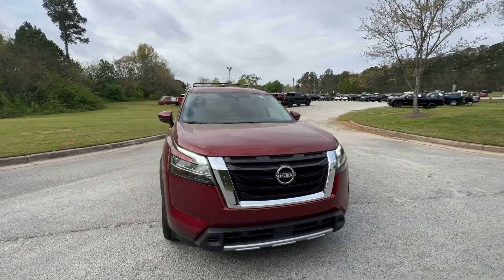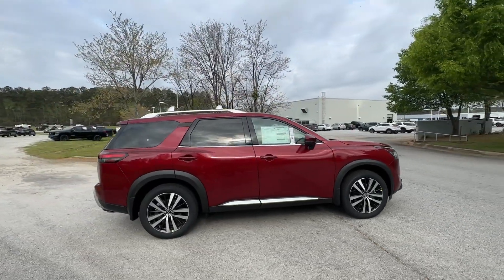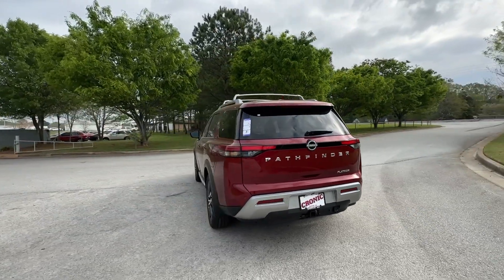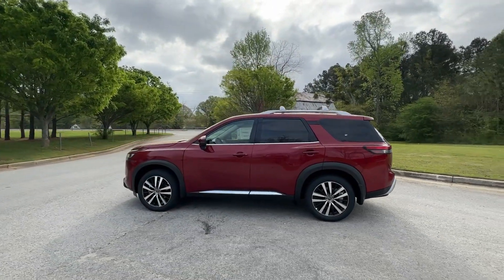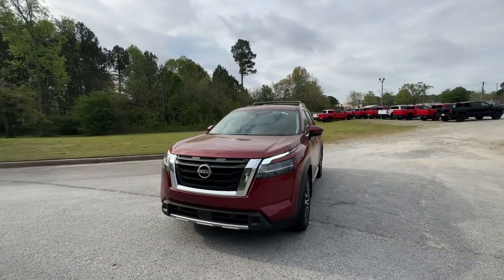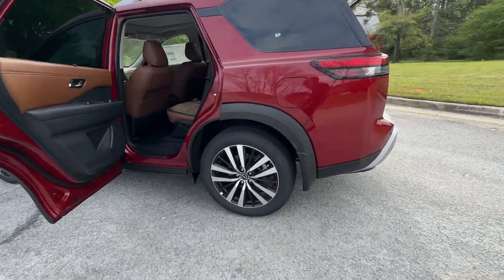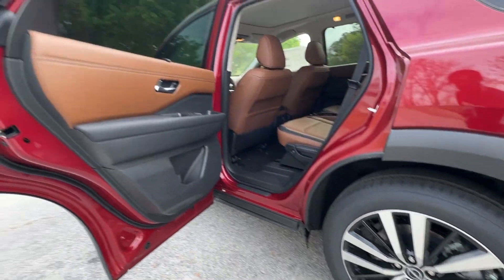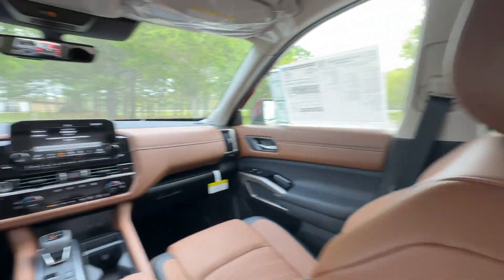2024 Nissan Pathfinder Platinum GA Atlanta, Griffin, McDonough, Fayetteville, Thomaston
New 2024 Nissan Pathfinder Platinum available at Cronic Nissan located in 2624 N Expressway, Griffin, GA, 30223. Servicing the Atlanta, Griffin, McDonough, Fayetteville, Thomaston area.

Picture yourself in the  2024  Nissan Pathfinder. Rise to the challenge in style in this handsome Pathfinder. This 3-row SUV offers standard driver-assist safety features, impressive towing ability, thoughtful family-focused amenities, and a smooth, quiet ride.  The following are some of this vehicles highlighted options: Heated Steering Wheel
, Head-Up Display, Pre-Collision System, Intelligent Auto on/off High Beams, Lane Departure Warning, Panoramic Roof, Keyless Entry, Navigation System, Sun/Moonroof, HANDS-FREE LIFTGATE. Feel the assurance of quiet capability in this Pathfinder. Treat yourself to a test drive today. Our staff will toss you the keys and give you an outstanding customer experience.